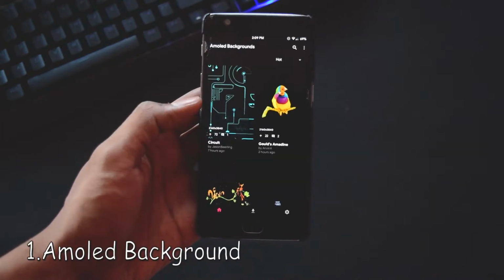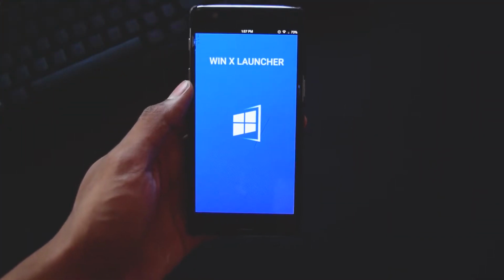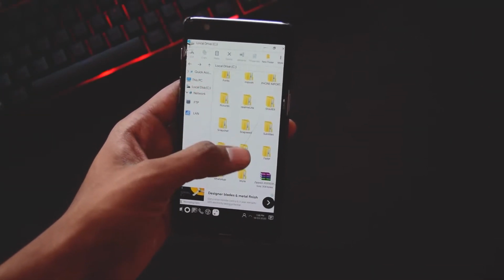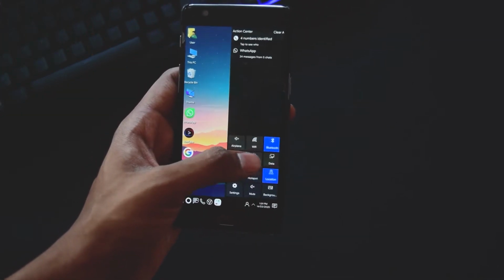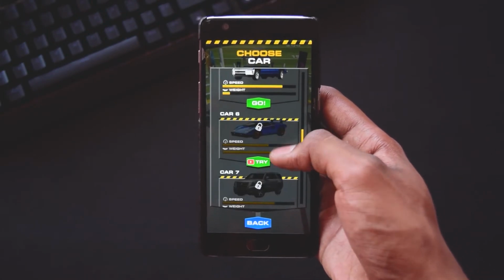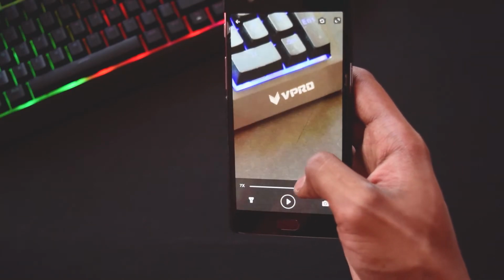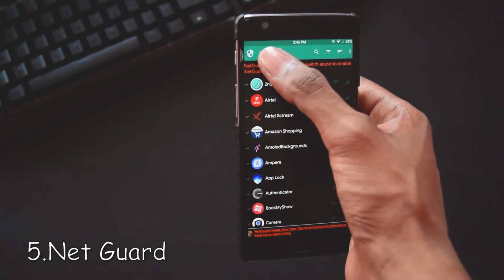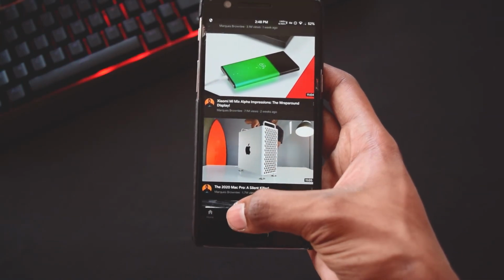Android Apps | Top 5 must have Apps March 2020 !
In this video i have showcased the top 5 must have Android apps for the month of March 2020.Hope you guys like it..!